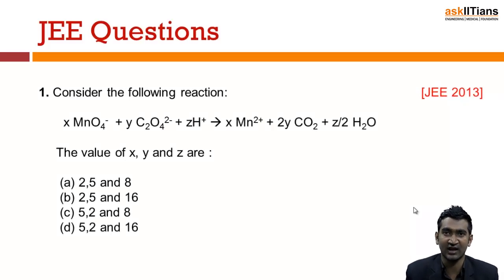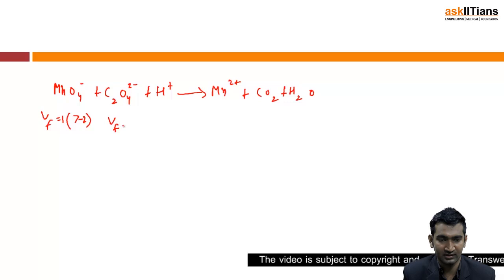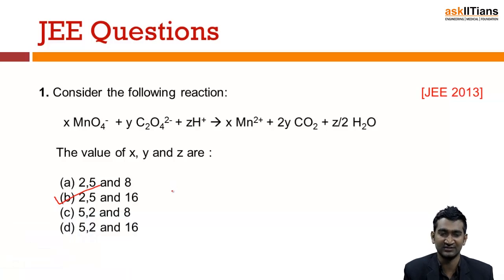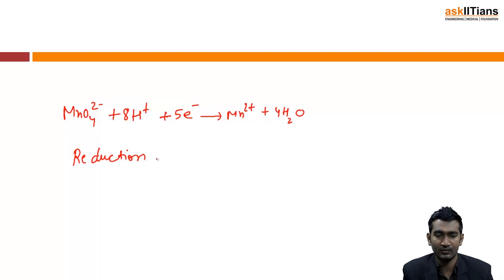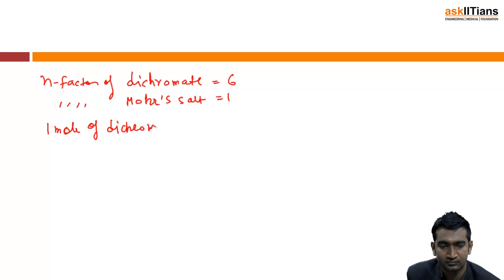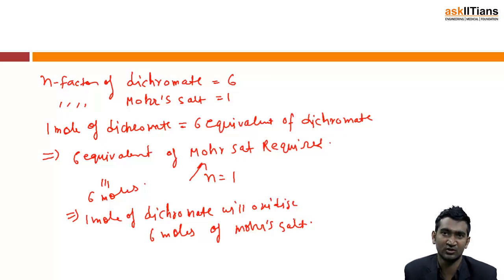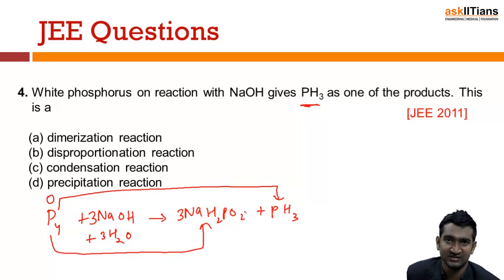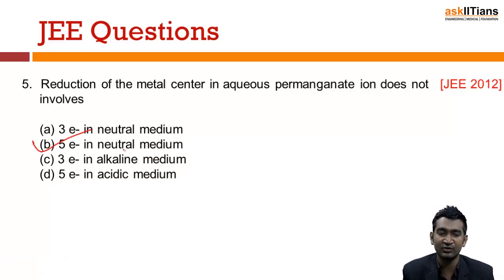IIT-JEE Questions | Lecture-9 |Redox Reactions | Chemistry | Grade- 12 | NEET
🌟 Introducing AskIITians YouTube Channel Playlist for Class NEET Chemistry -Redox Reactions  🌟

Suraj Prasad sir has explained Redox Reactions |  IIT-JEE Questions

For more information on force and pressure, refer to our revision notes on NEET Chemistry